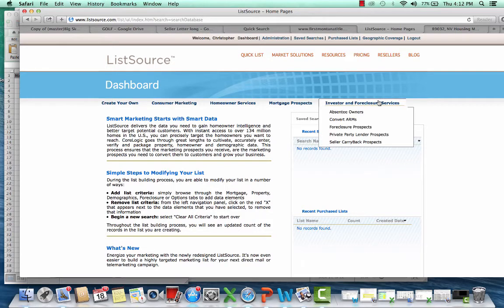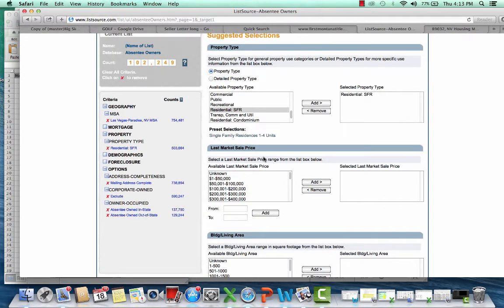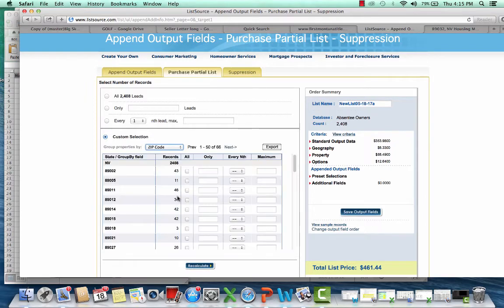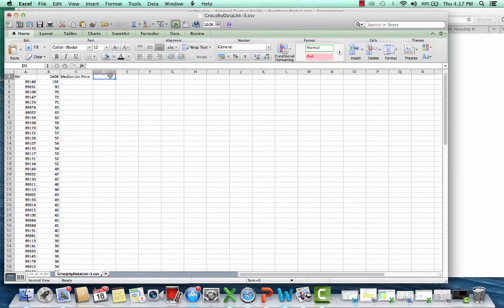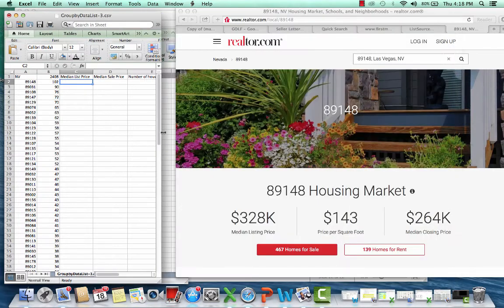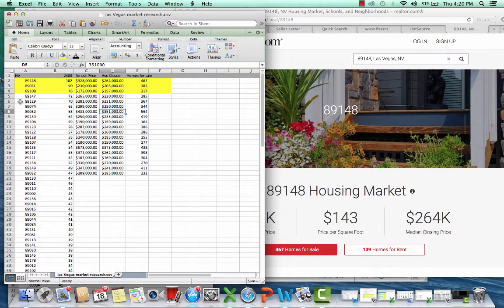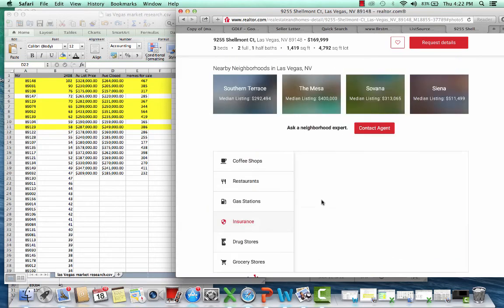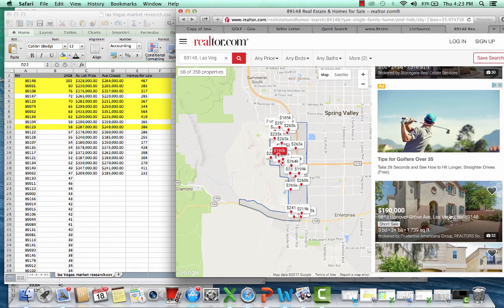Real Estate Investor Market Research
In this video I explain how to find the HOT areas in your city.  By hot areas I mean areas where the most real estate investors are buying and how much inventory is in each area.